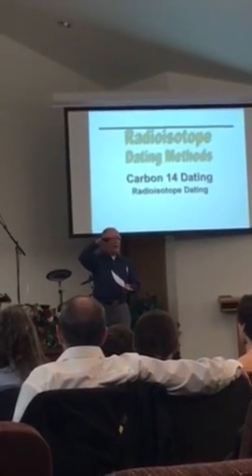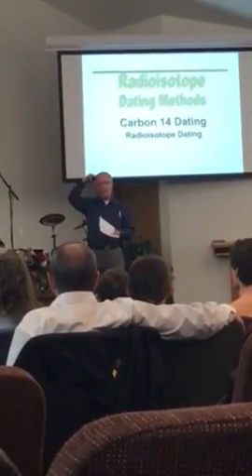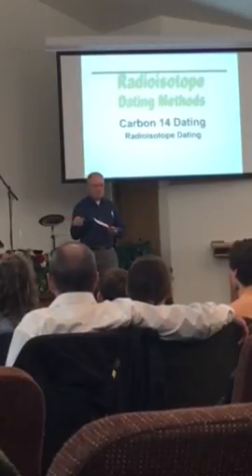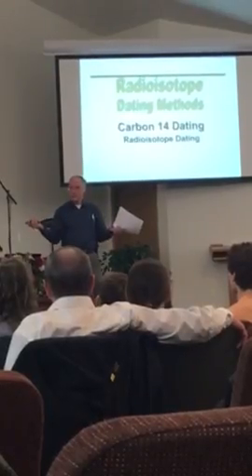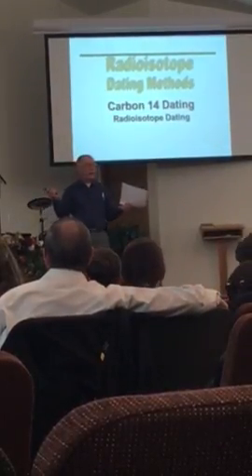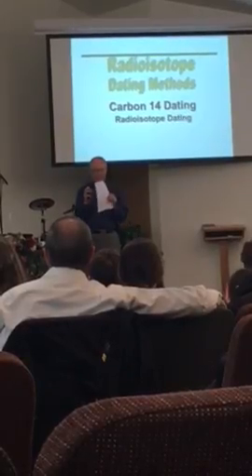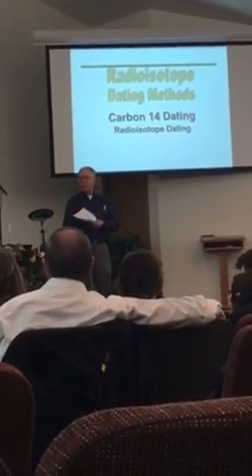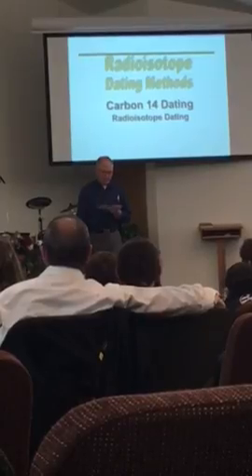Dr Moore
Young earth